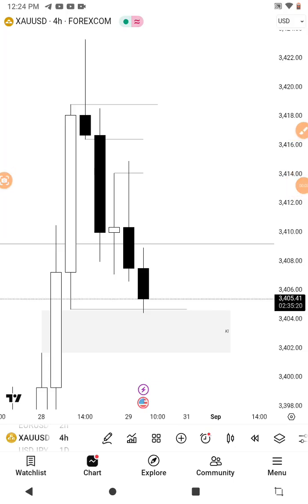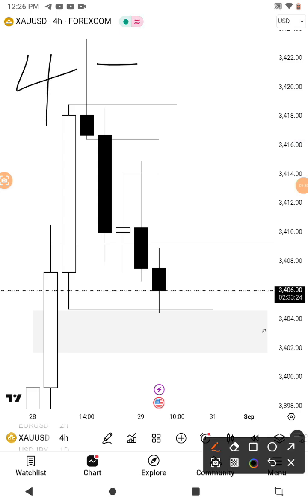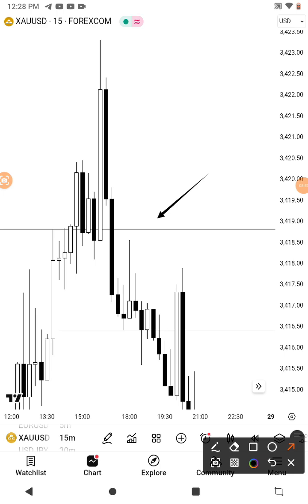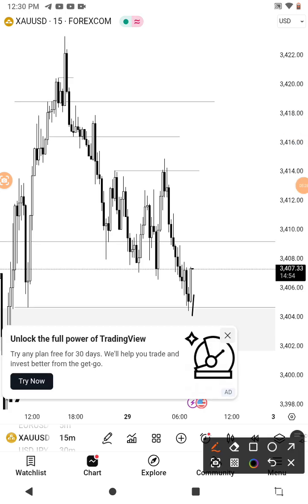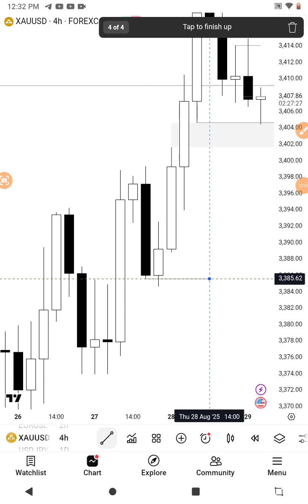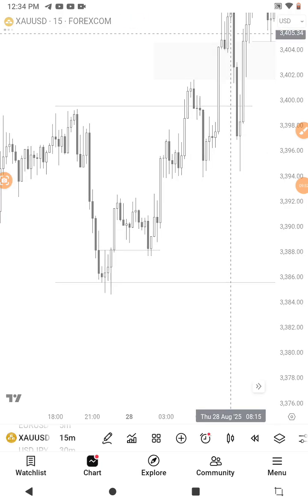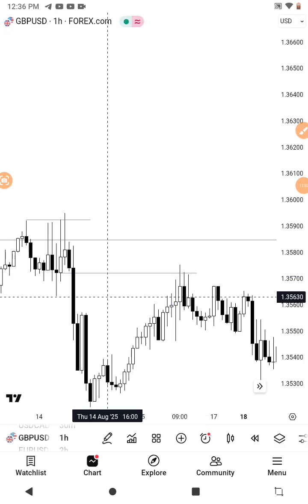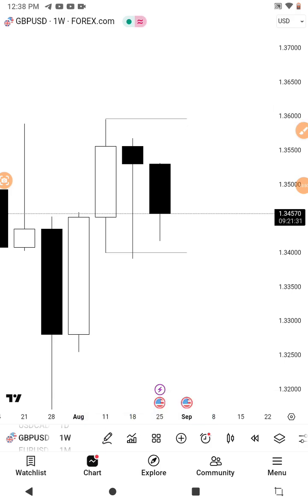ICT / CRT ENTRY MODEL. H4,Daily , Weekly.